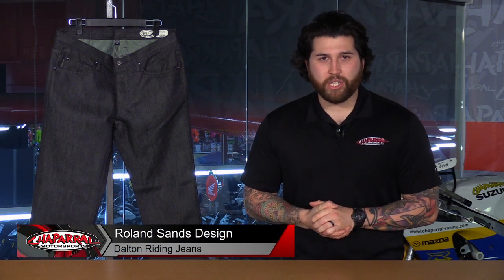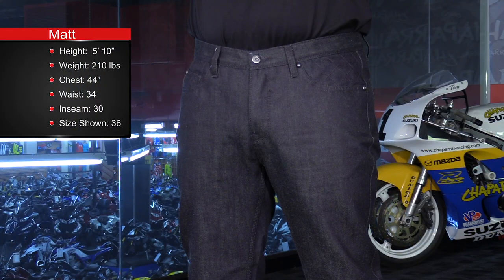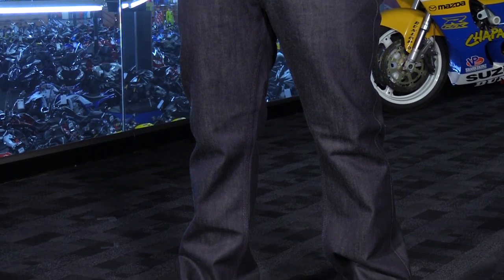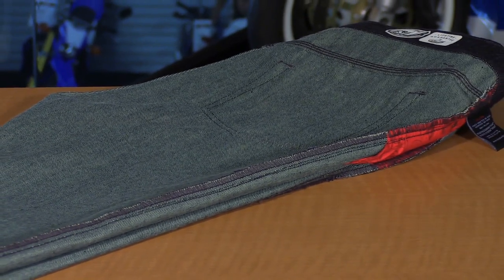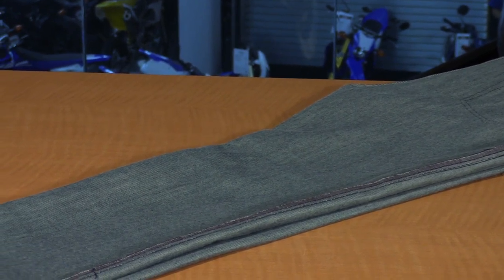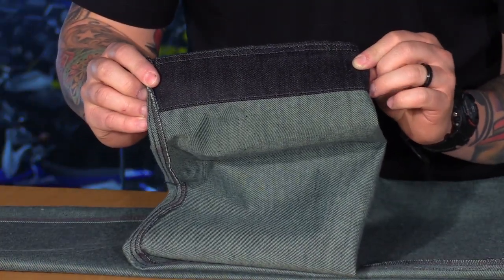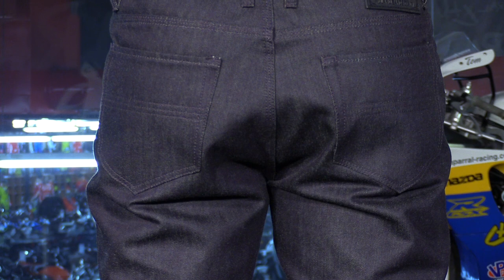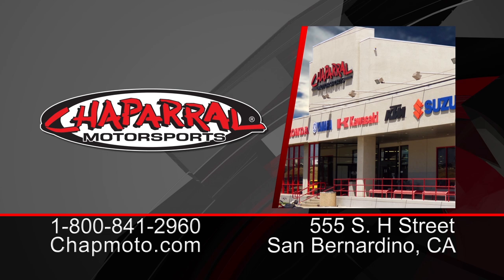Roland Sands Design Dalton Motorcycle Riding Jeans Review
: View this video featuring the Roland Sands Design Dalton Motorcycle Riding Jeans Review and shop for other similar products on chaparral-racing.com. – Products featured in the video

Find the entire collection of Roland Sands Design products at Chaparral Motorsports